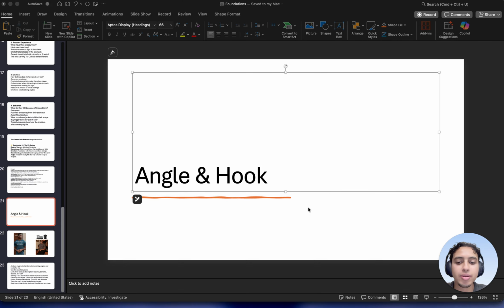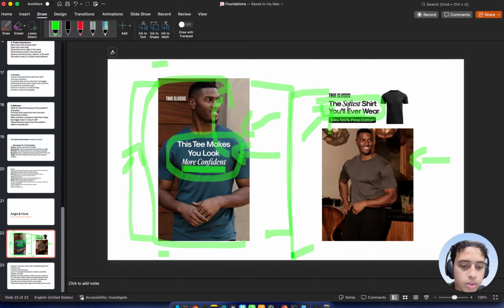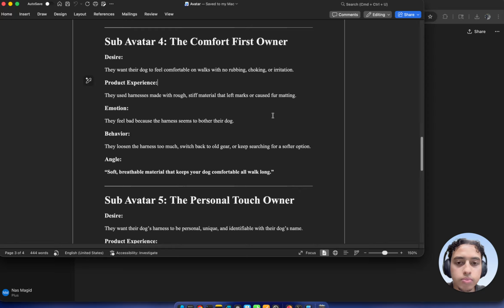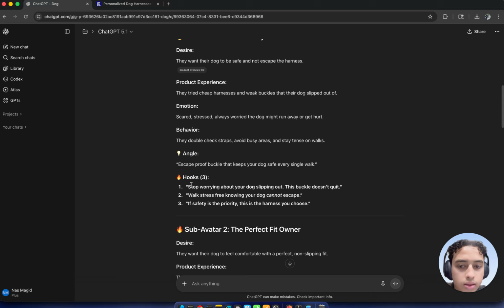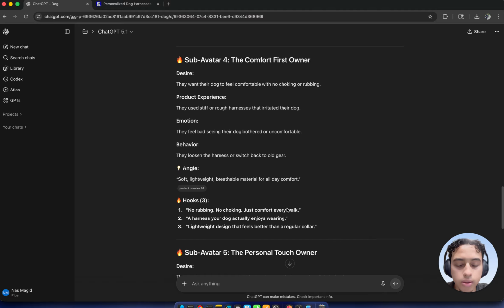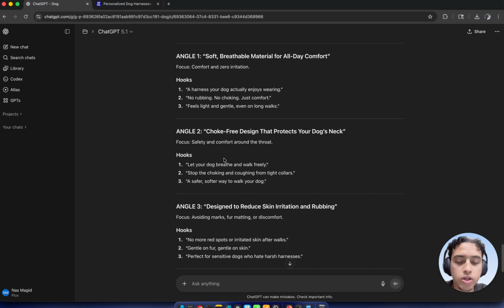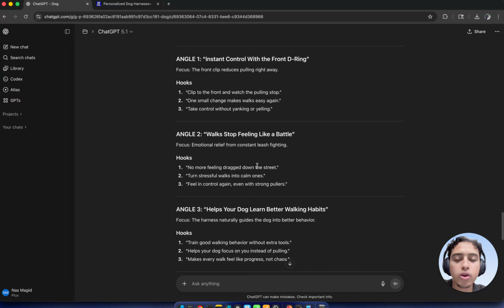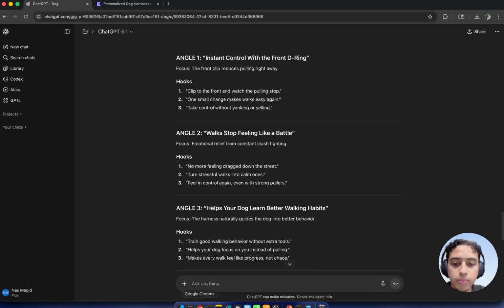How To Create Winning Angles & Hooks For Meta Ads | Boost Clicks & Conversions